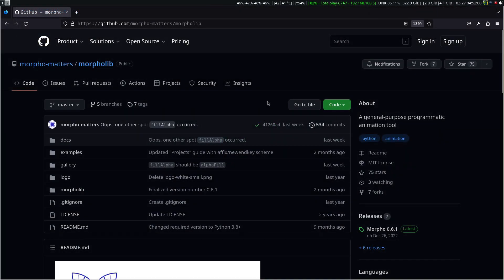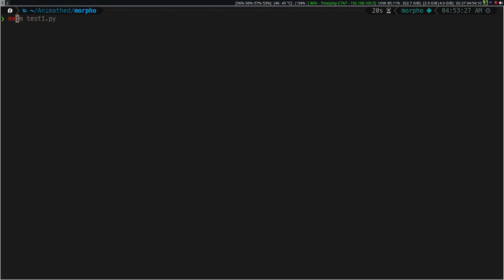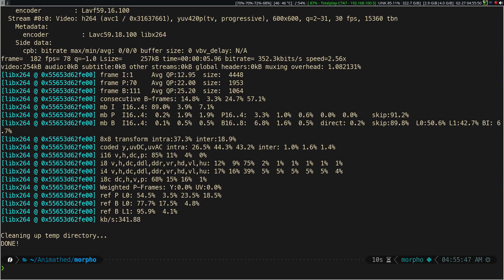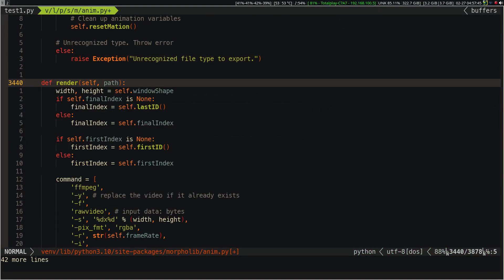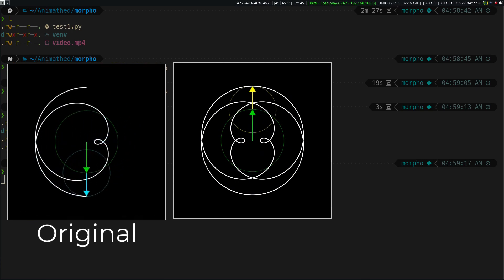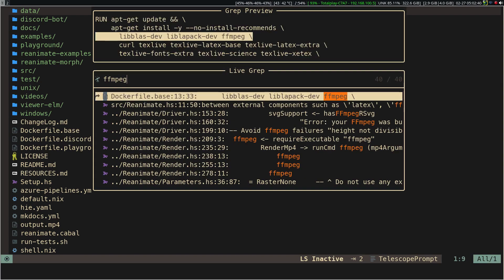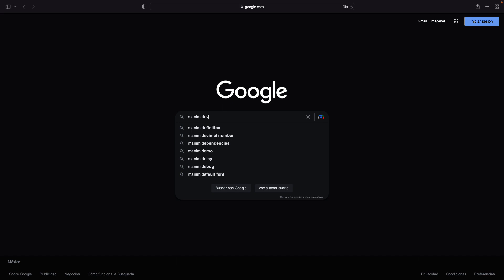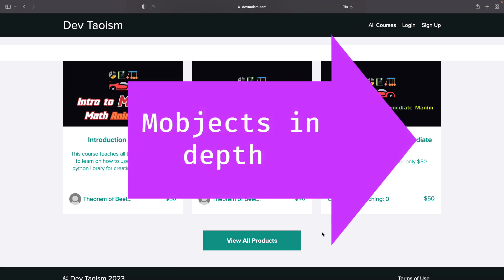Comparing rendering methods - Manim Professional Advance Course